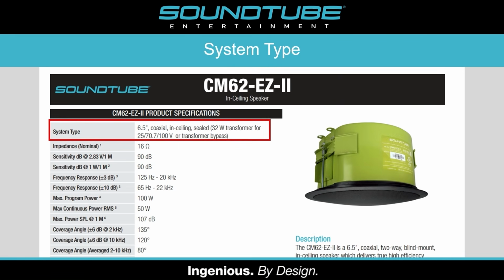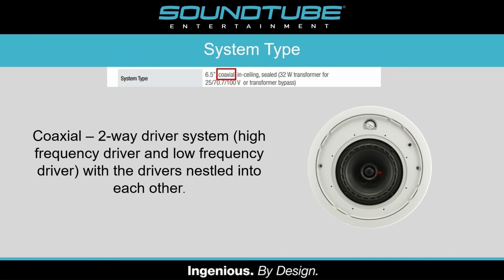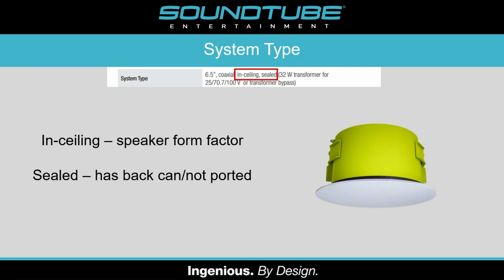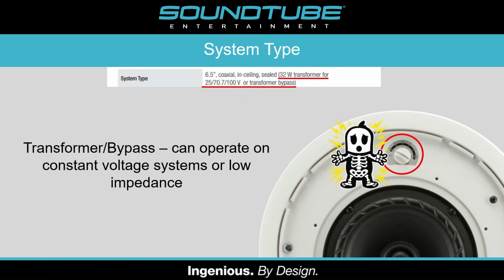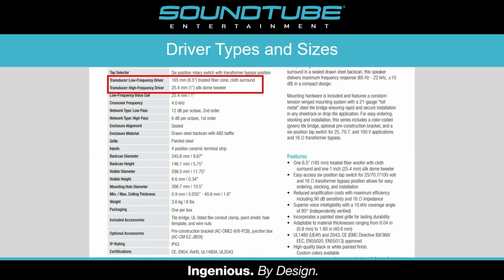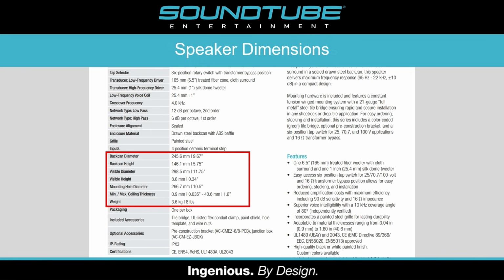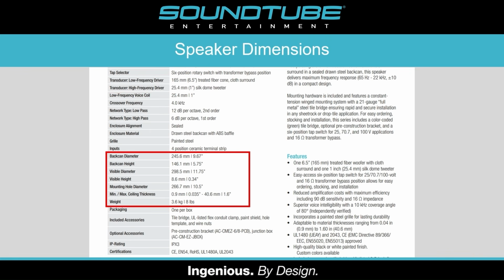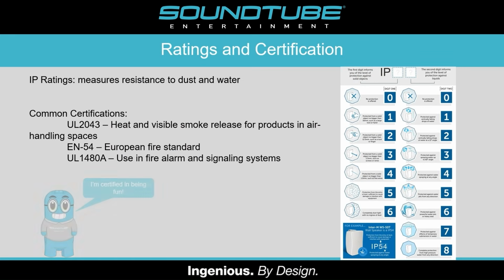Anatomy of a Tech Sheet (Part 2) - Sound Science with Sarah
Ever wonder what "6.5-inch coaxial, sealed, in-ceiling" actually means for your speaker install? Sarah is breaking down the physical attributes of audio tech sheets in our newest episode of Sound Science!

From crucial cutout dimensions to IP weather ratings, learn how to read your tech sheets like a pro.